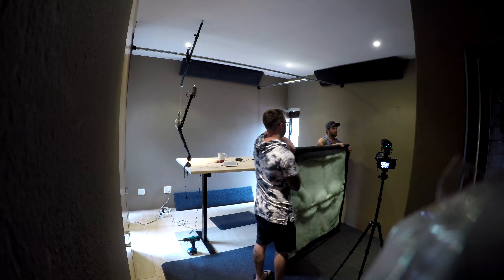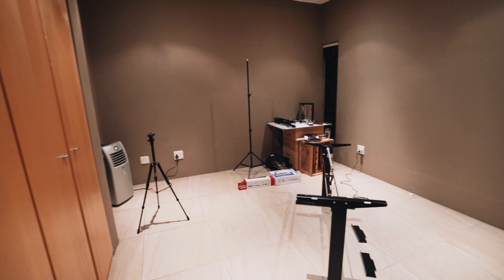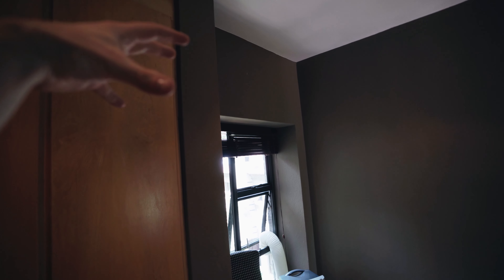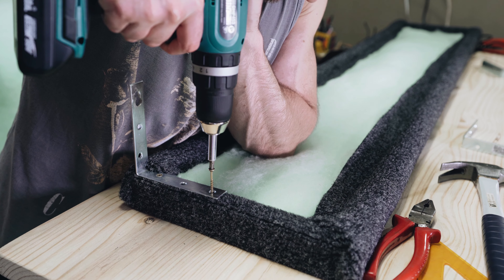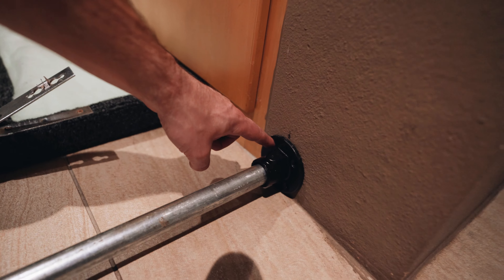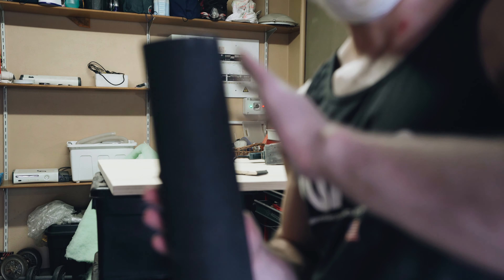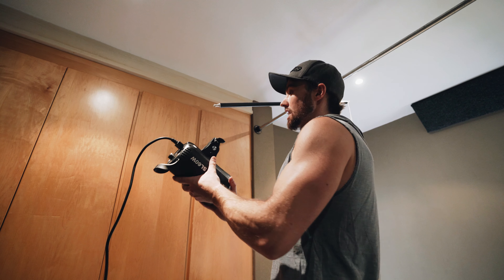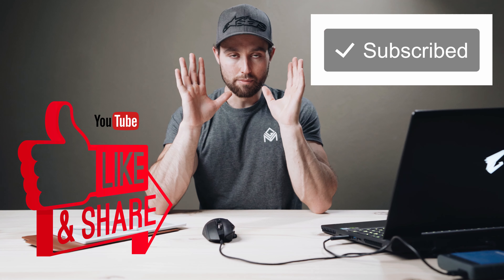How to Build a YouTube Studio Setup at Home 2021 | Ideas & Inspiration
This video covers How to Build a YouTube Studio Setup at Home 2021 for under $999, you’ll learn how to complete a DIY YouTube Studio Room Setup and also how to implement a Home Studio Acoustic Treatment. We also cover how to build a youtube set and youtube lighting setup so that you can create your own youtube studio at home.

If you’re starting YouTube, you may want to create a diy home studio and youtube filming setup. There are many ways to create a youtube recording studio at home for filming youtube videos but we focus on a cost-effective to create a cheap youtube studio setup. You’ll first want to choose your youtube filming room before starting your diy youtube setup.

In this studio setup:

Cheaper Light (Godox SL60W)
Cheaper Softbox (Godox P90H)
Cheaper Light Grid (Godox)
Small Back Light
Magic Arm
Main Camera
Camera-Mounted Mic
My Favorite Lens
Best Gimbal for Sony
Action Cam
Editing Headphones

Other setup:

My Favorite Light
My Favorite Big Softbox
My Favorite Small Softbox
Mini Light
Wide Angle Prime Lens
50mm Lens
Overhead Mic
XLR Cable (for NTG4+)
Audio Recorder (converts XLR to AUX)
External Recorder
USB Mic
Portable USB Mic

Although we usually focus on ecommerce on this channel, with so many more people working online, some may find value in this video on How to Build a YouTube Studio Setup at Home. This also gives a behind the scenes look at how I complete a DIY YouTube Studio Room Setup and also how I save on Home Studio Acoustic Treatment. YouTube is a great platform for building your brand and I hope this helps clear up how to build a youtube set as well as create a youtube lighting setup. The best way to start and keep costs low is to create a youtube studio at home.

👌🏼 If you’re interested in building an ecommerce business online, check out Just One Dime, the most in-depth Amazon FBA membership:

In this session, we dive into How to Build a YouTube Studio Setup at Home for cheap. We complete a DIY YouTube Studio Room Setup and perform a Home Studio Acoustic Treatment. We focus on answering how to build a youtube set and youtube lighting setup. This video should help you create a youtube studio at home. One of the first steps to starting on YouTube is to create a diy home studio s well as a youtube filming setup.

There are various paths to creating a youtube recording studio at home which you can then use for filming youtube videos. Our focus is keeping costs low so you can create a cheap youtube studio setup. If you’re creating this at home, you’ll first want to choose your youtube filming room, then you can move on to build a diy youtube setup.